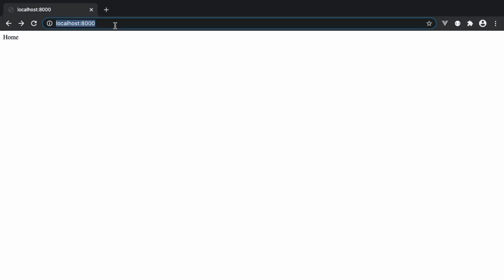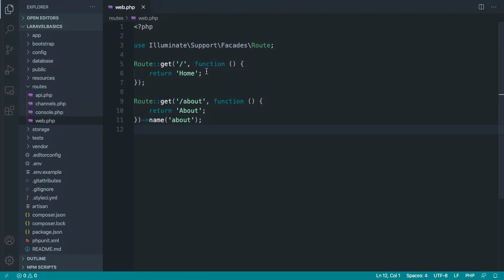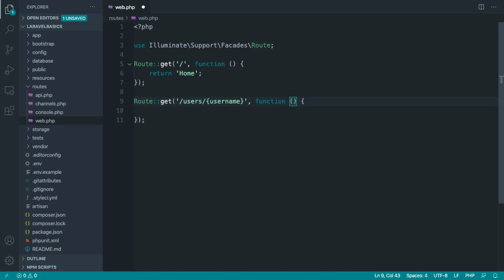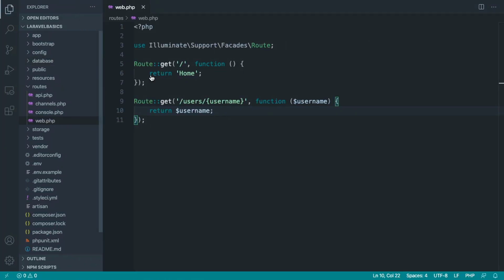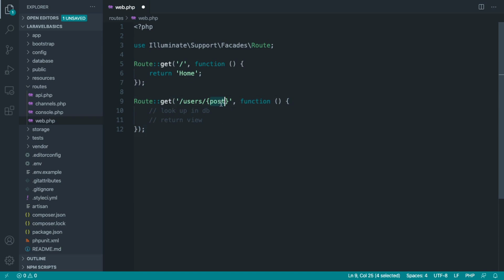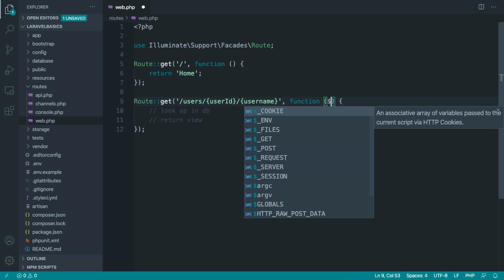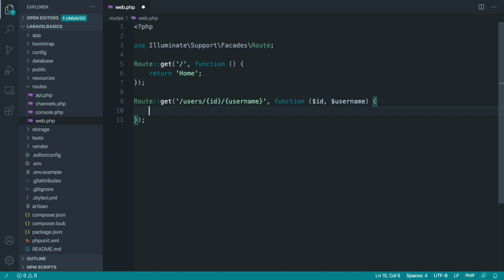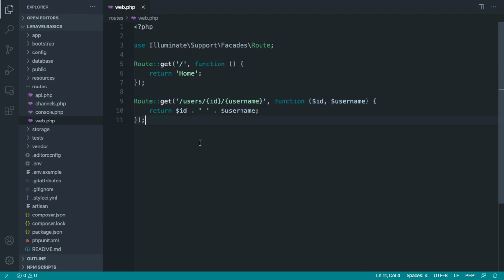06 laravel basics routes with parameters hd